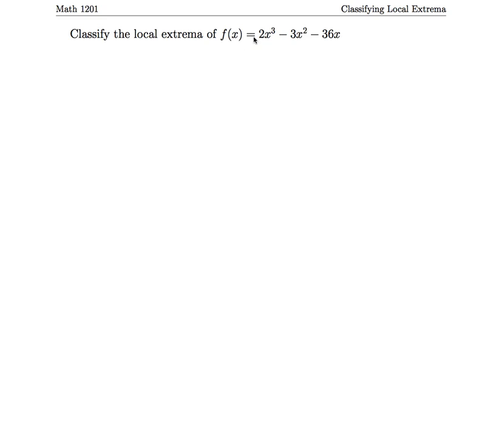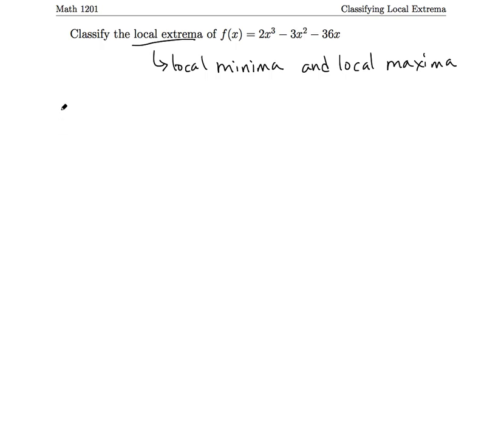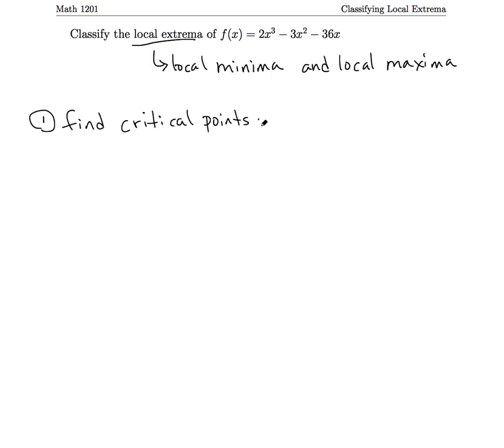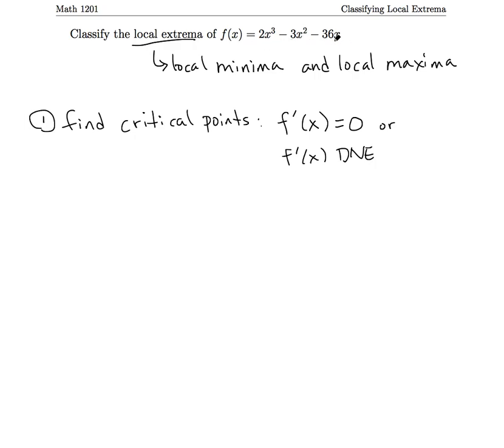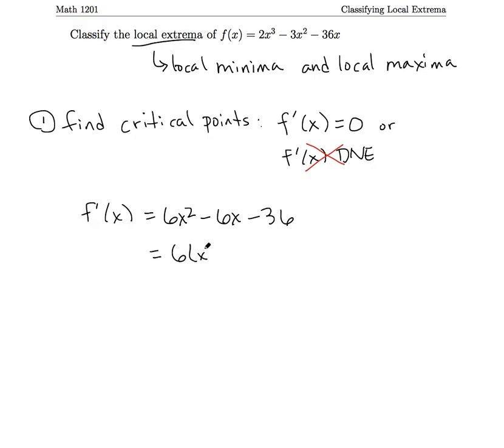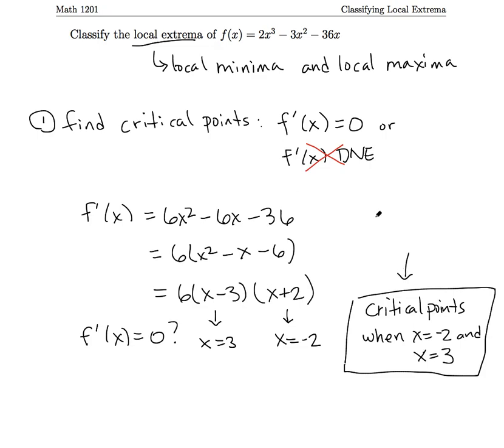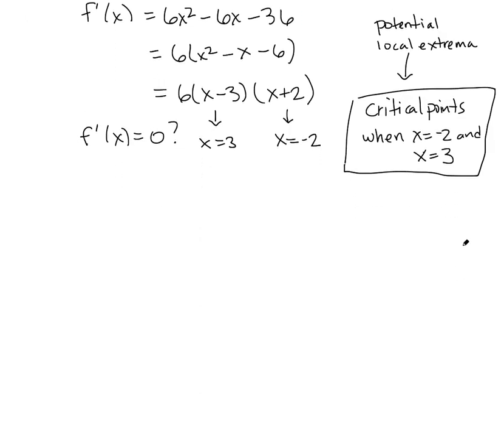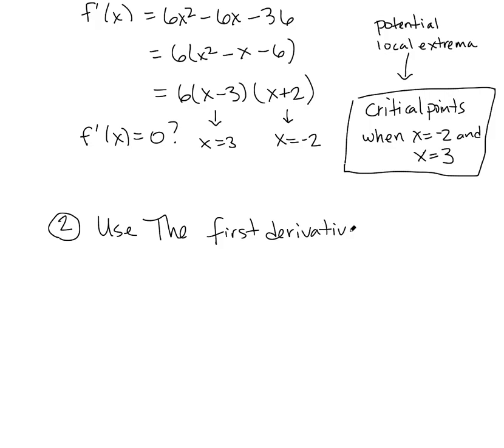Classifying Local Extrema